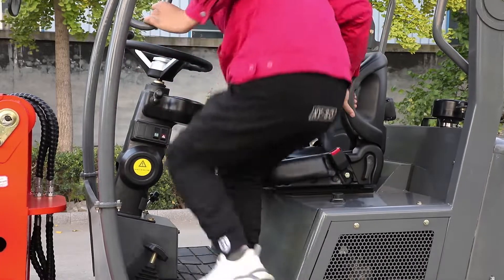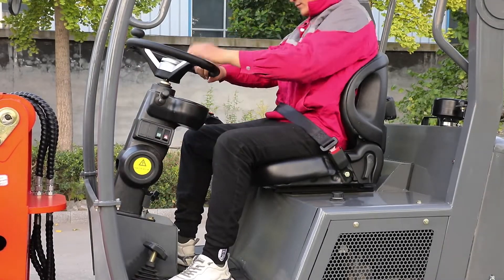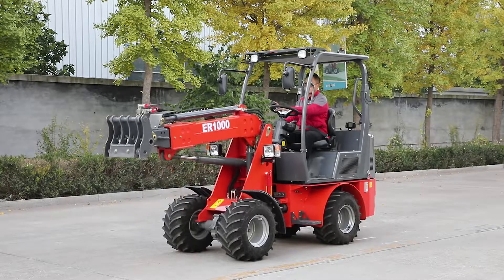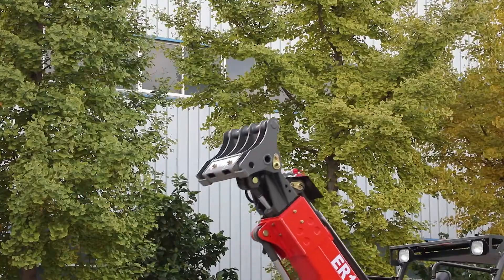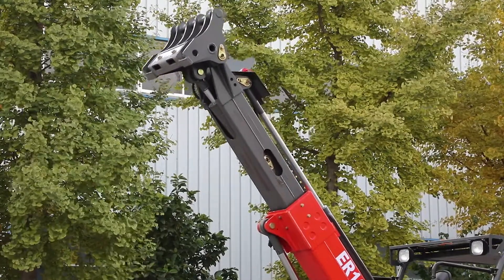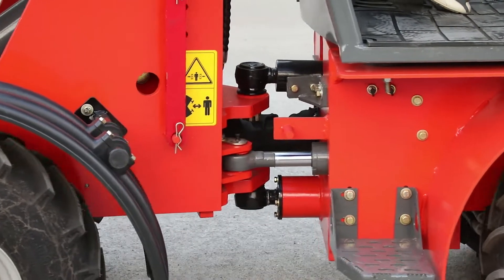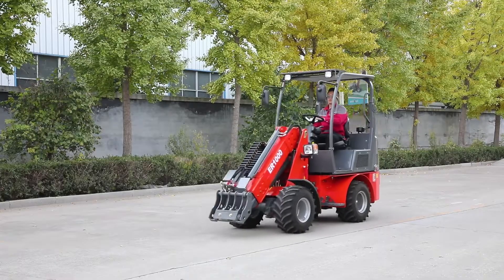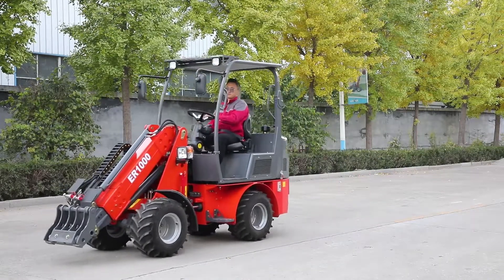EVERUN ER1000 1ton telescopic loader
ER1000 is a mini telescopic loader with 3500mm lifting height. Due to its compactness, it is perfectly suited to prevail where there are space constraints. It can be driven on the foot path without a problem because it only has a width of 1.26m.
It is even possible to transport the machine on a car trailer thanks to its low dead weight. The carefully chosen components make this machine extremely reliable, which in addition, is equipped with a ROPS/FOPS approved safety roof.